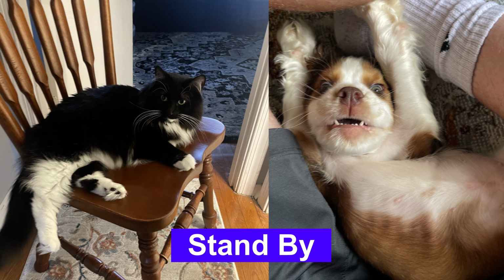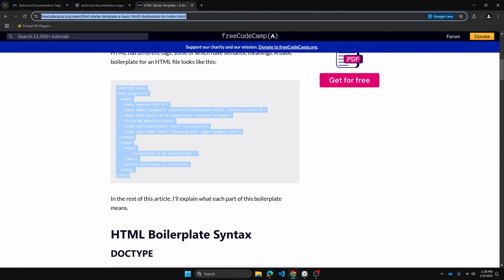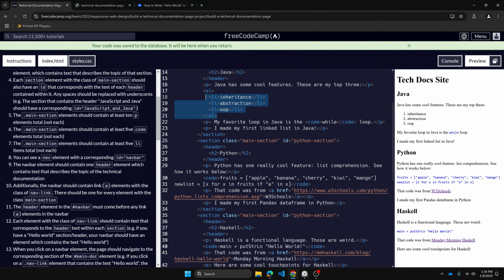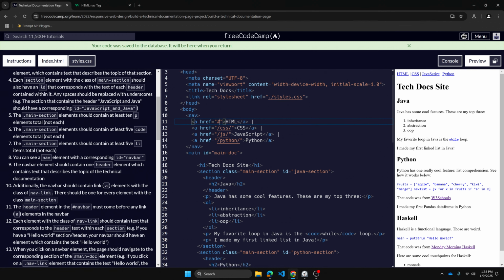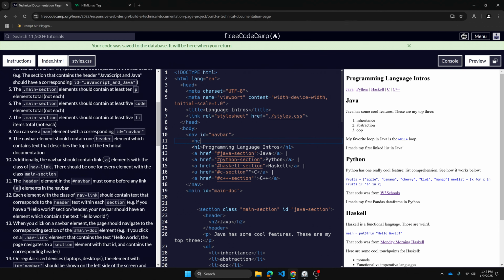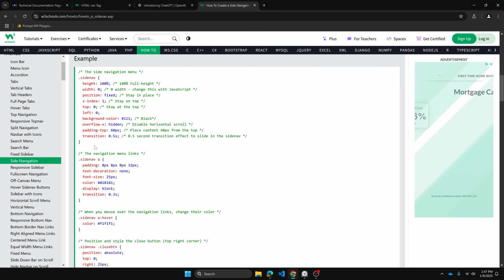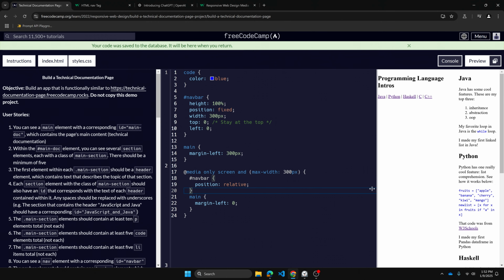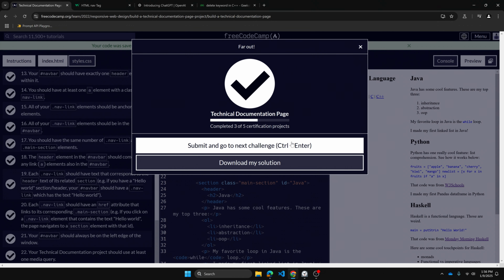Responsive Web Design Certification Project 3: Technical Documentation Page